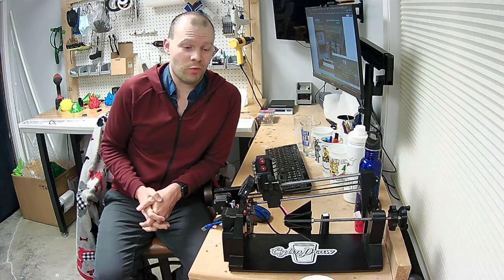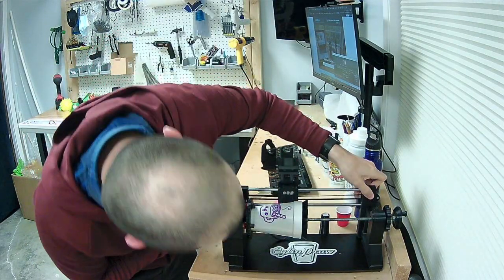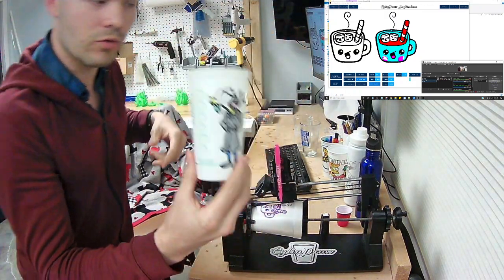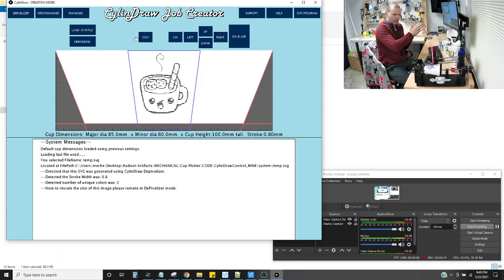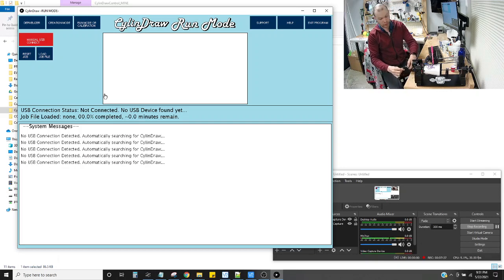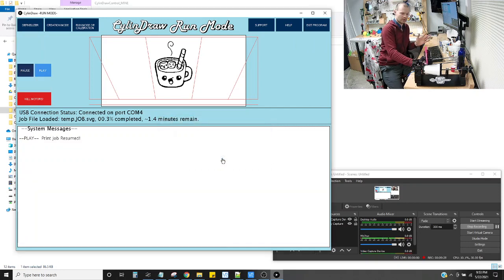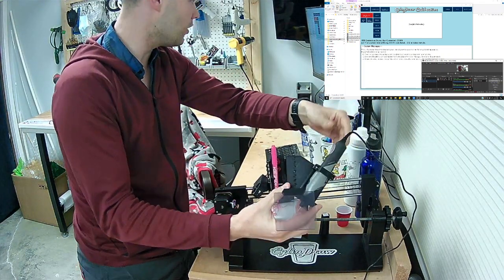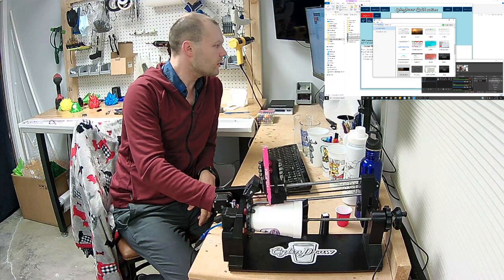Introducing CylinDraw! A New Tool to Easily Create Incredible Art On Any Kind Of Cup! Full Demo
This video is an introduction to the CylinDraw with a full demonstration to show you the workflow & capabilities of this tool.  See future videos in this series for more detailed step by step instructions.
*CylinDraw By Graham Research LLC